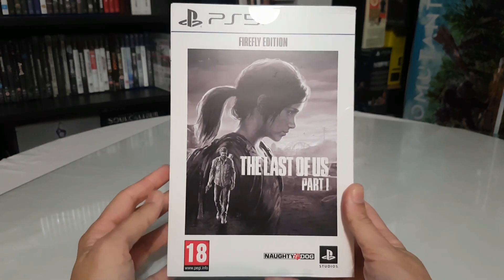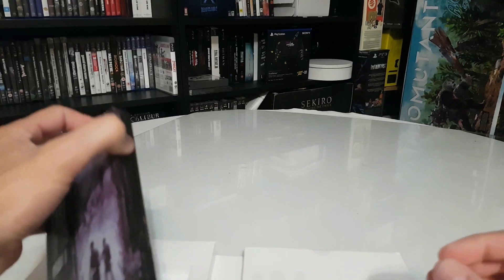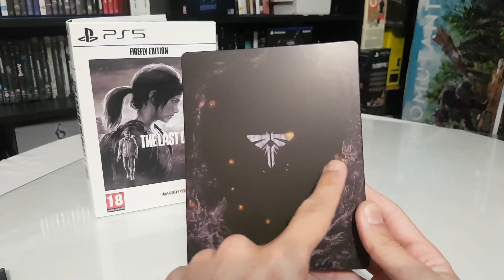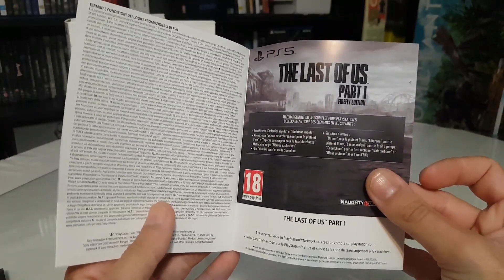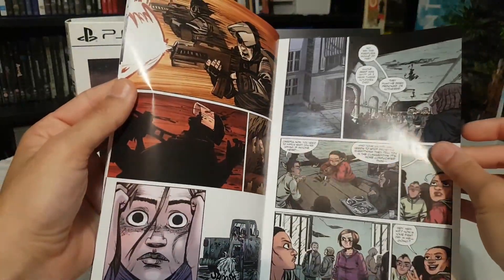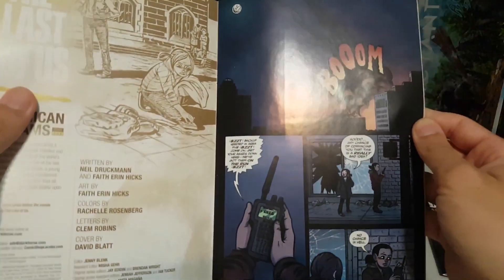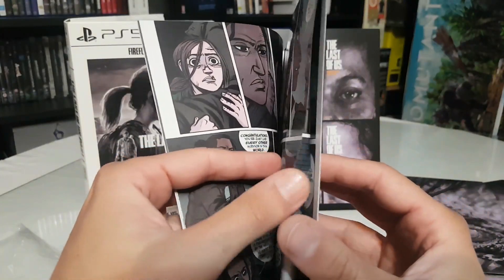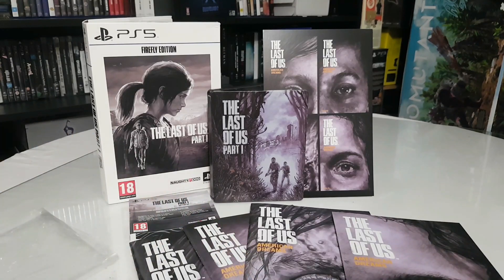The Last Of Us Part 1 FireFly Edition Ps5 unboxing